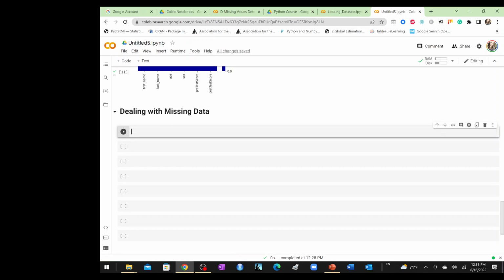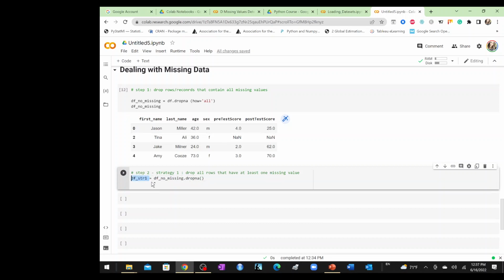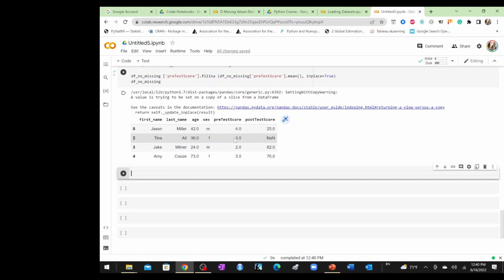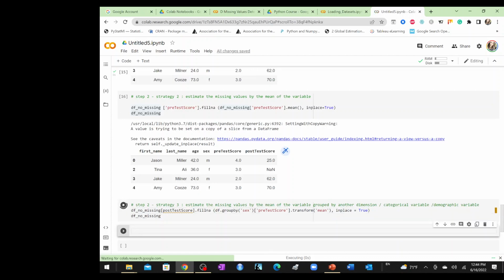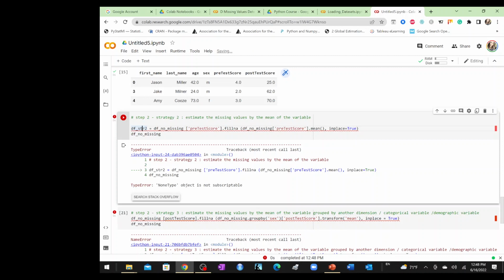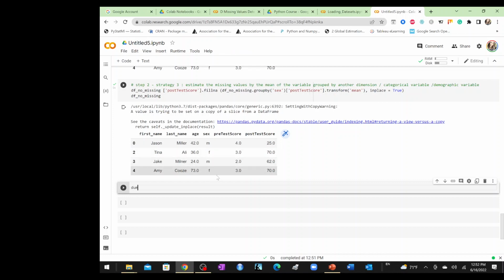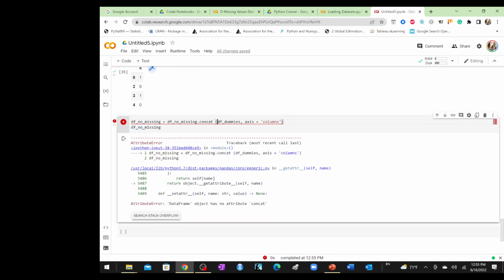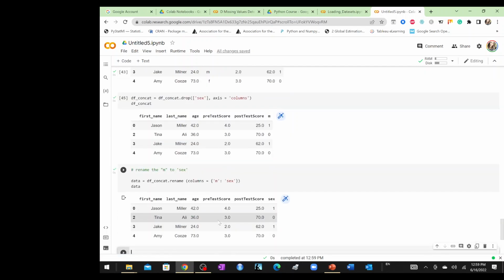3 Python Google Colab Deleting or Estimating Missing Values